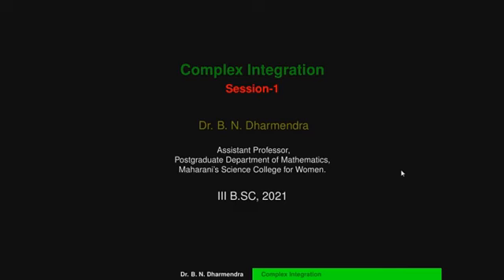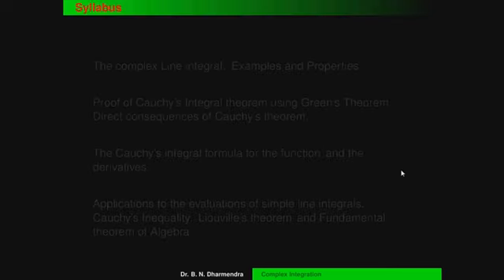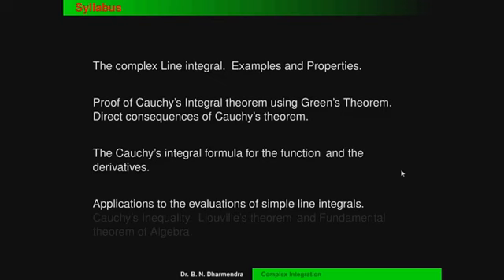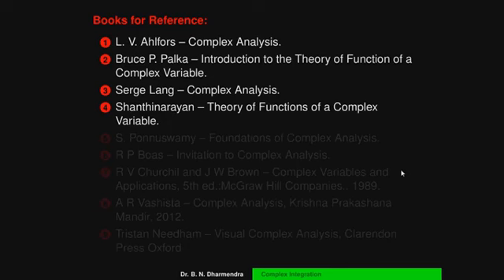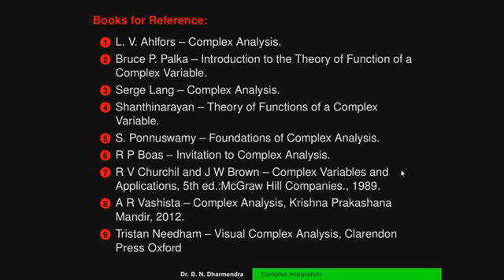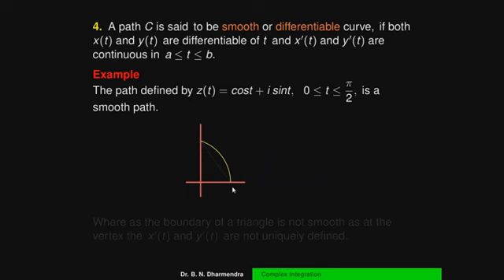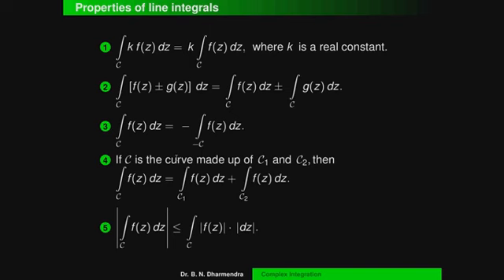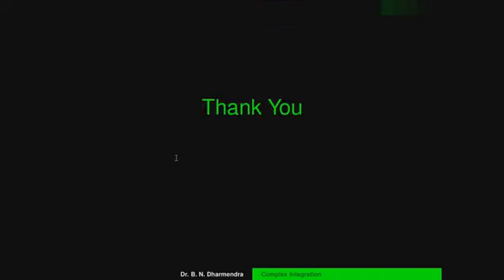Complex Integration Session-1 by BND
Dr Dharmendra B N
Assistant Professor
Postgraduate Department of Mathematics
Maharani's Science College for Women
Mysuru